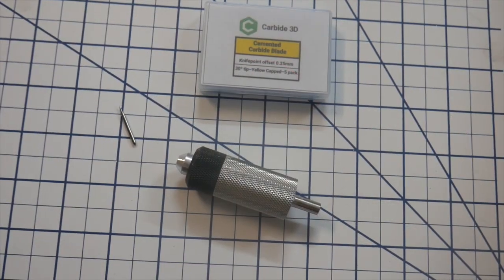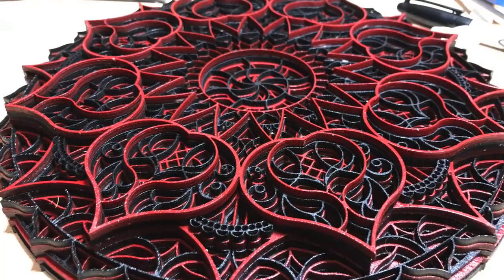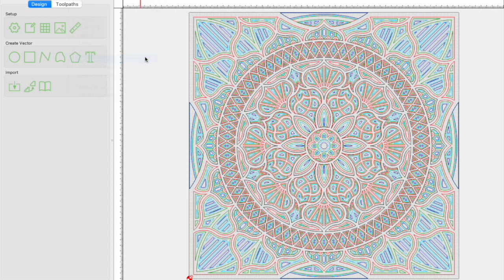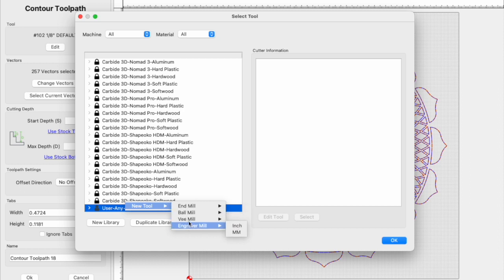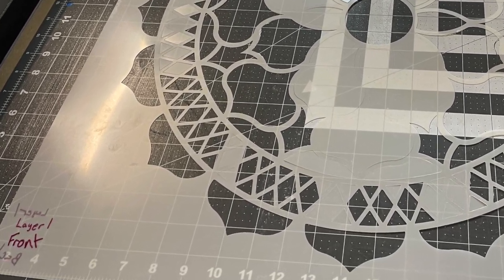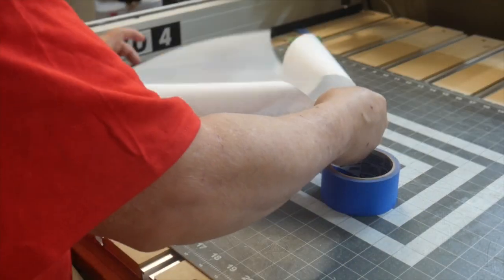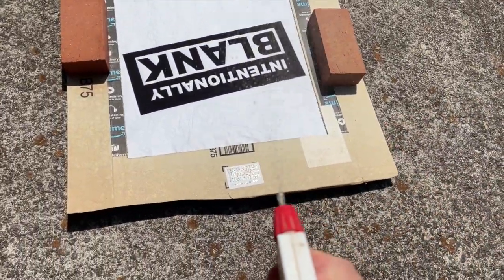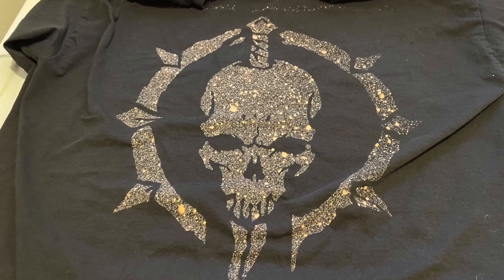Stencils on the Shapeoko with the Carbide Create Stingray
This video is about using Carbide Creates Stingray cutter to make stencils for canvas and shirts.

Etsy Files for Mandala
Etsy Files for Diablo Shirts